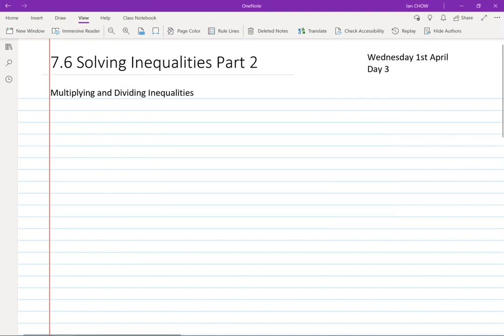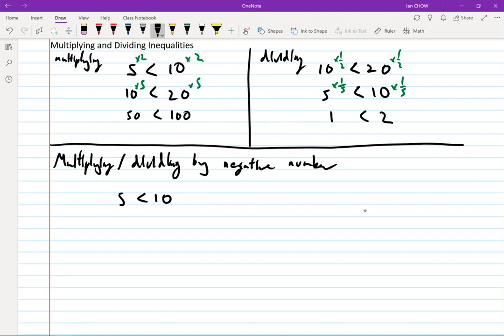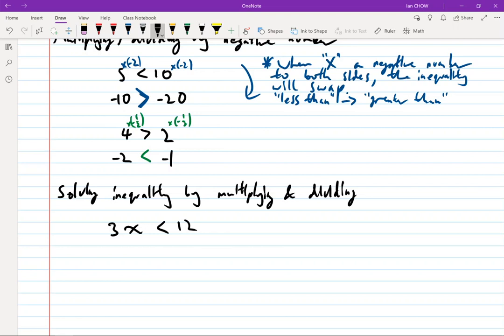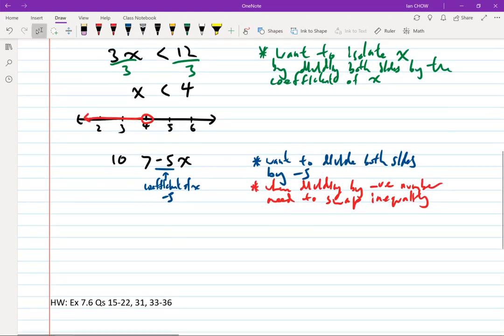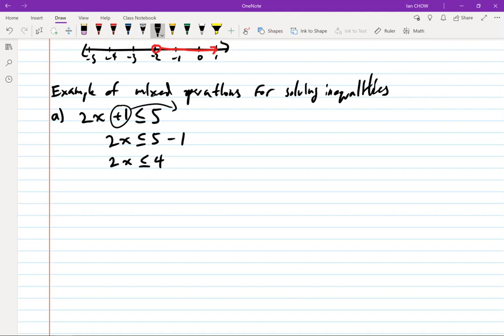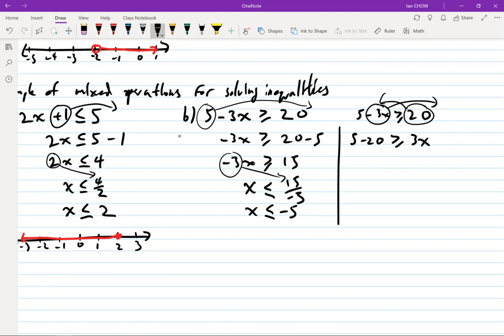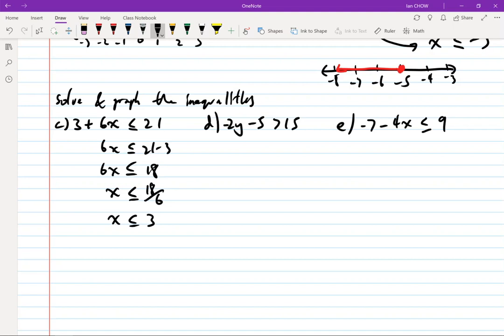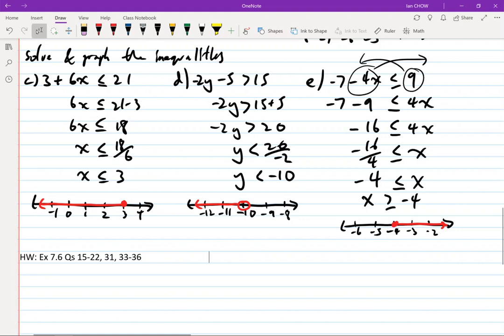G8 Day 3 Apr 1